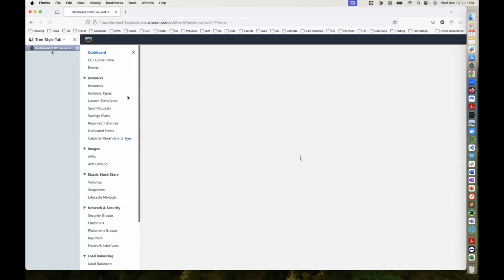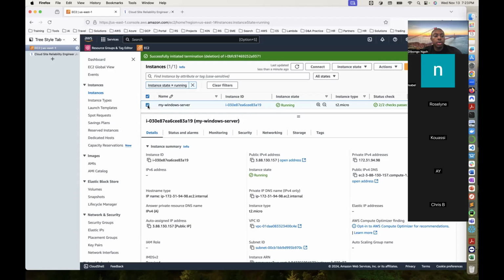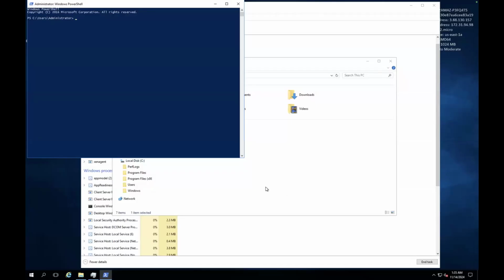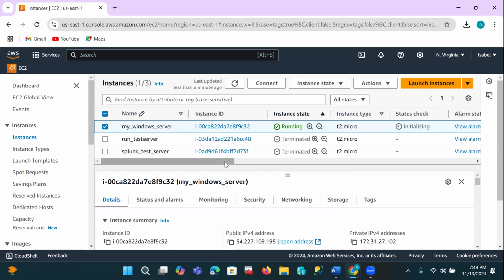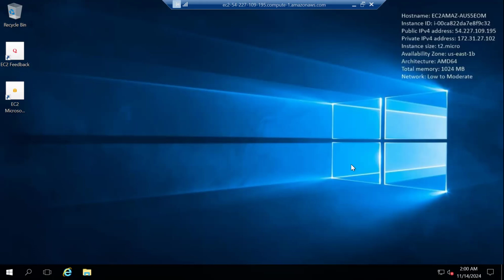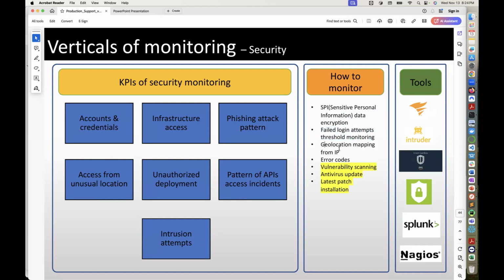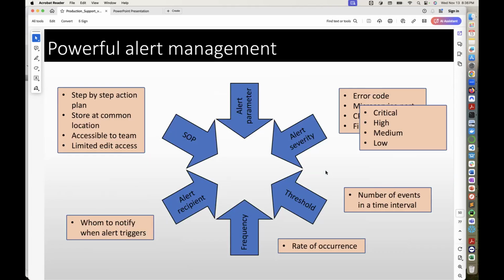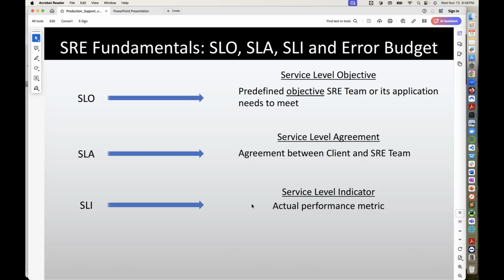Class 13 - EC2 Windows and Verticals of Monitoring